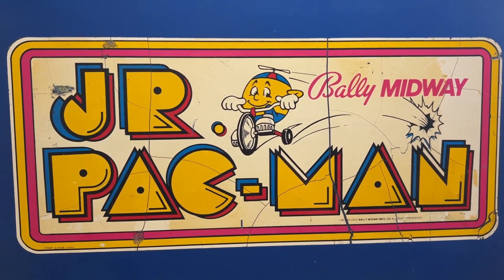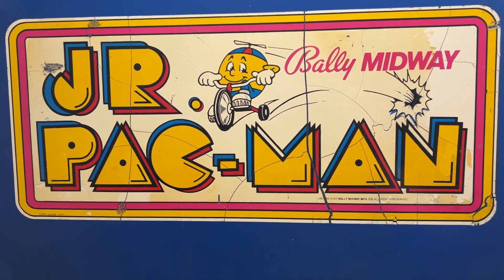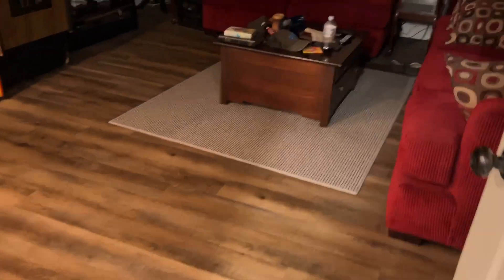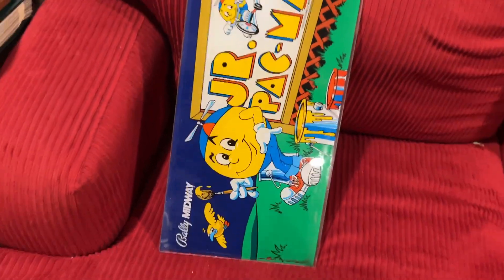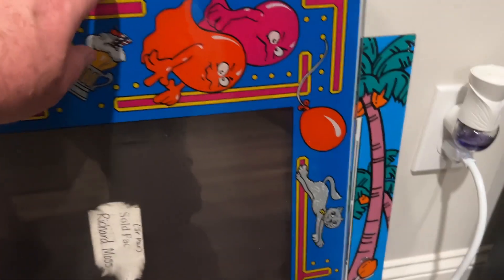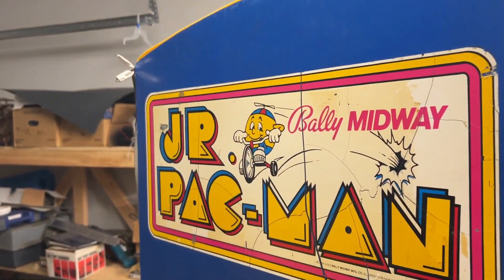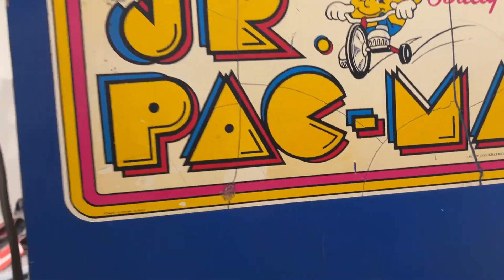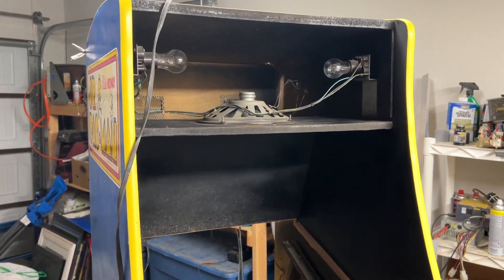Pac-man game pick up!!!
We pick up a new project!  This cabinet
Is in great shape!